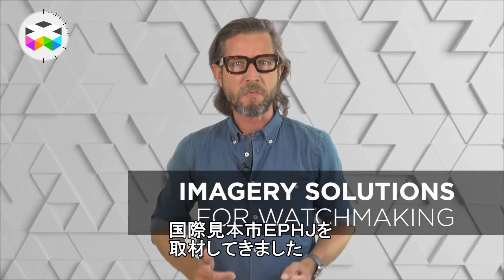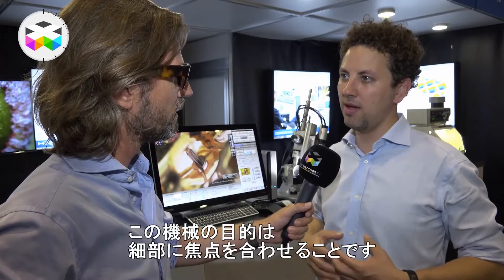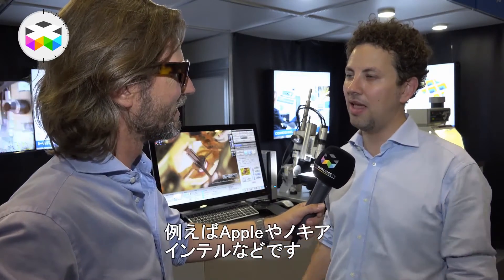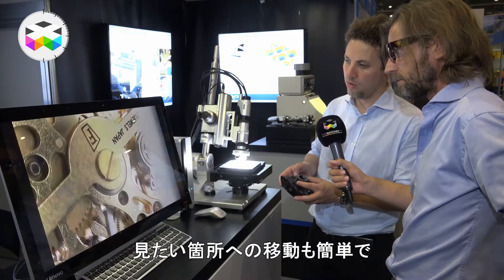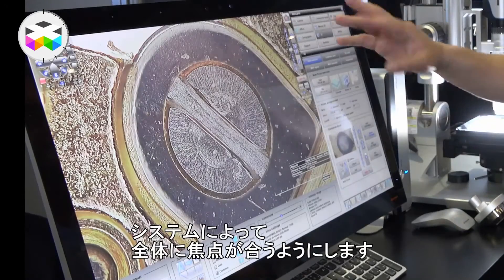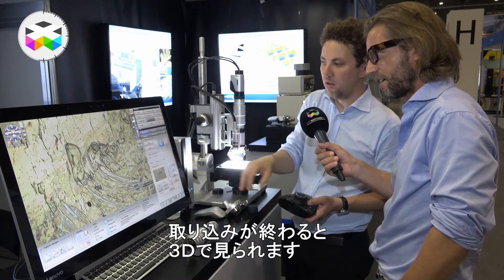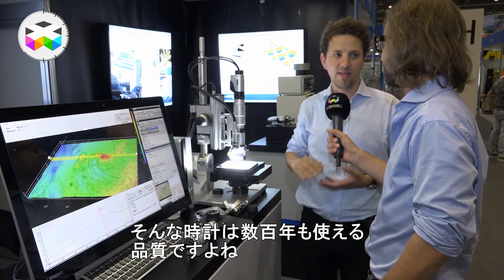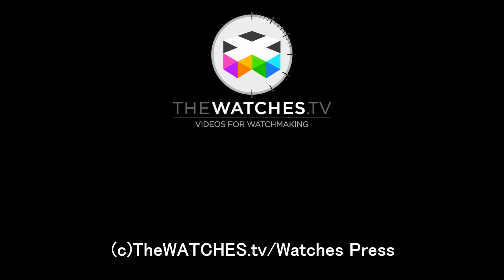時計作りを支えるハイロックス＆ライカ（前編） Fantastic Optical Solutions for Watchmaking from Leica and Hirox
今年も時計作りを支えるデジタル技術を、EPHJ国際展示会会場からをご紹介。今回紹介するのは、ムーブメントの中を3Dかつ高倍率で見せてくれる「ハイロックス（Hirox）」の最新のデジタルマイクロスコープ。さらに、脳で遠近感を感じられるように、高解像度のレンズと被写界深度を感じられるレンズを1枚ずつ搭載した「ライカ（Leica）」双眼顕微鏡も登場。精密な作業が必要となる時計作りを可能とするデジタル技術は、時計ファン必見！(c)TheWATCHES.tv/Watches Press

2017年9月19日

In this report we come back on two super cool optical solutions recently seen during the EPHJ trade fair. The first one comes from Japan and the Hirox company with an amazing system enabling you to view every detail of your watch in almost any positions and actually scan in 3D what you see.

The other solution comes from the super famous German optic manufacturer Leica and they presented a binocular using totally new technology with different stereoscopic lenses and it's your brain that merges the two to create a perfect image to work.